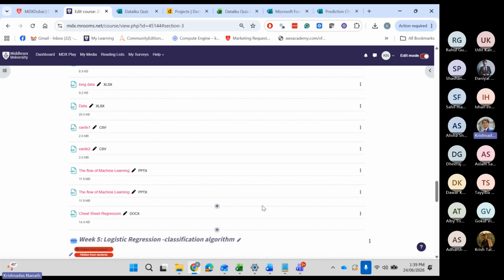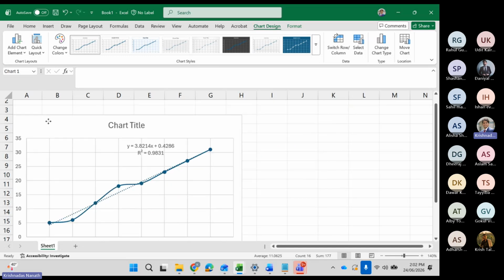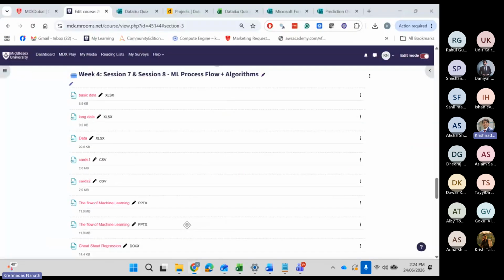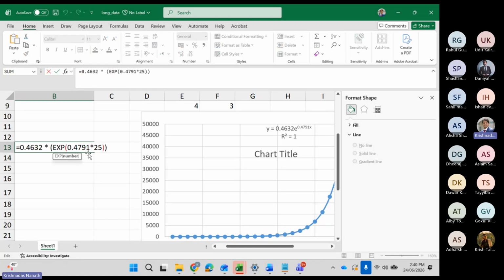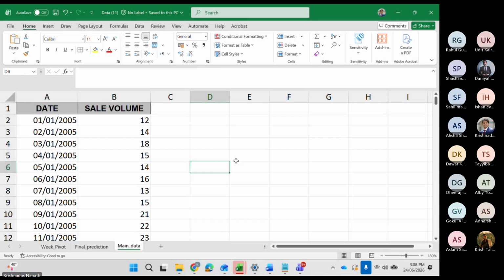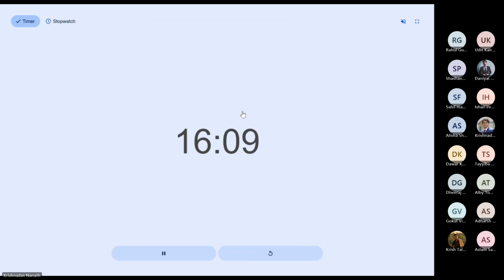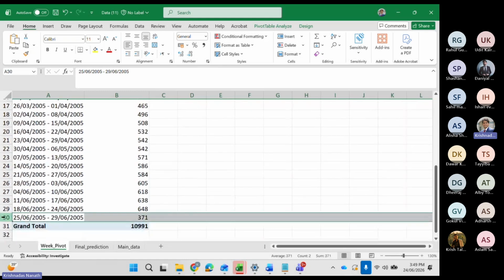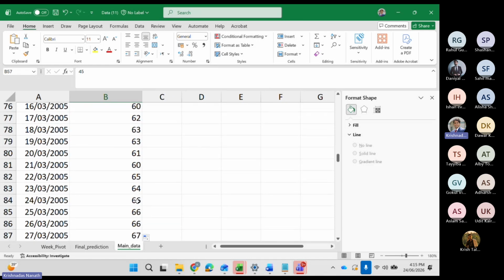MSO4803 Group 1 24th June 130 PM 20260624 133442 Meeting Recording